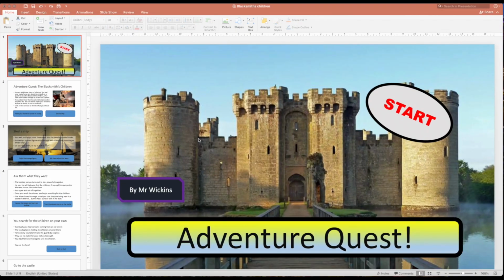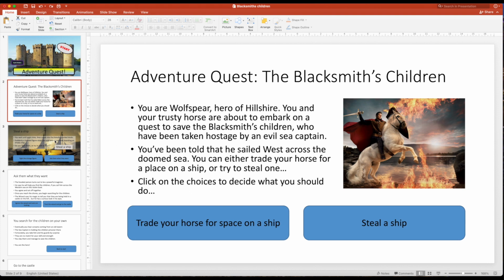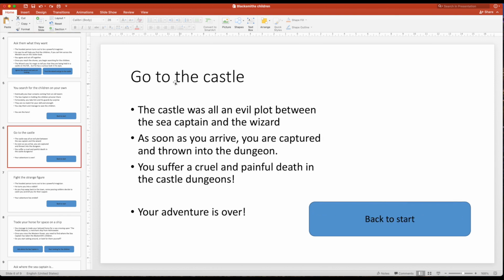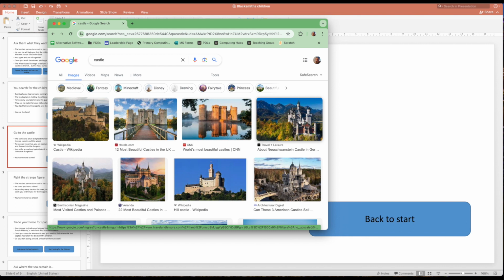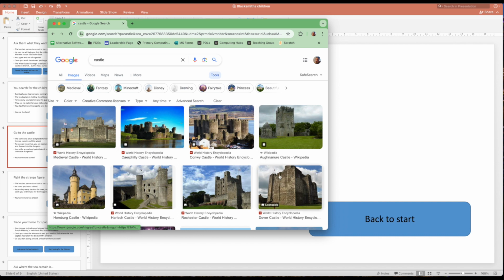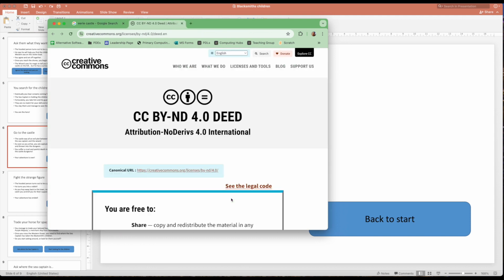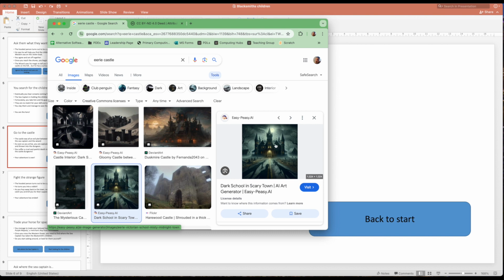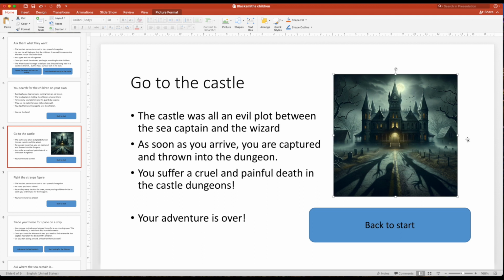08 Adventure Quests Images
Please see the instructions and resources for this project This project is designed to improve digital literacy skills in IT, as well as literacy and logical sequencing skills.
Using an adventure quest/ myths and legends theme, pupils first plan and then build an interactive story, where the user chooses what the main character does. Using PowerPoint in Kiosk mode, pupils use hyperlinks as a way of navigating through the choices (rather than clicking through as a slide show). This enables the reader to play in role as the main character and attempt to complete the story successfully.

I’ve included my own example interactive story - The Blacksmiths Children, along with the design plan that matches that story. I’ve also included a blank design plan for children who require it, however I usually get children to make their own plans on blank paper so as not to restrict their creativity.

This project works at any stage of KS2; I use it as a platform to teach the following digital literacy and IT skills:

Opening and saving projects in specific folder locations,
adding and editing text, and text boxes, (including font, style and size)
adding and changing format of shapes,
inserting and editing hyperlinks,
Changing background and themes,
Safely searching for images online
inserting, resizing, rotating and layering images
Working with transitions and animations
The following computing skills:

Logical sequence
Planning using an algorithm
Testing and de-bugging
The following Literacy skills:

Planning a piece of writing
Reading and editing
Writing for a purpose/ specific audience
Using imaginative and creative imagery to describe characters, places, events.